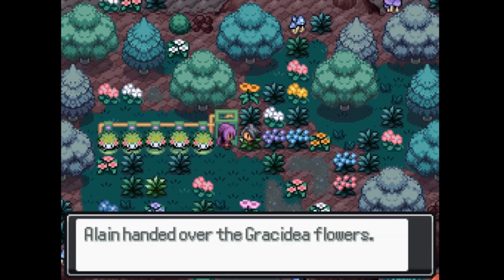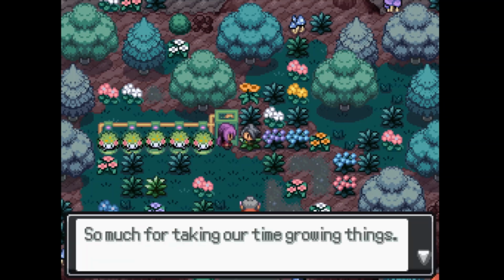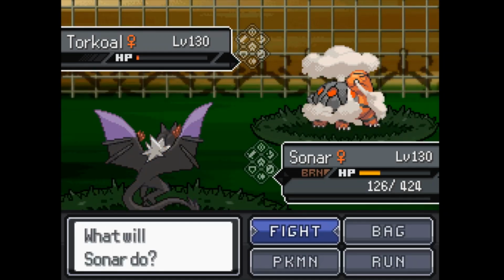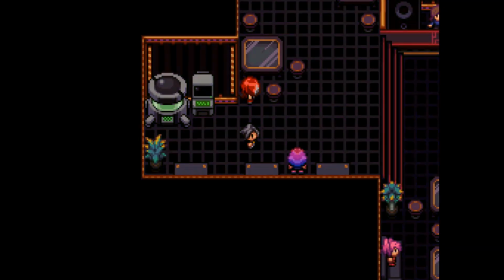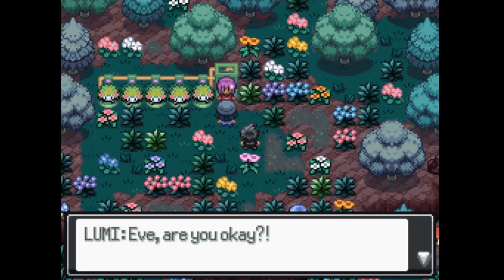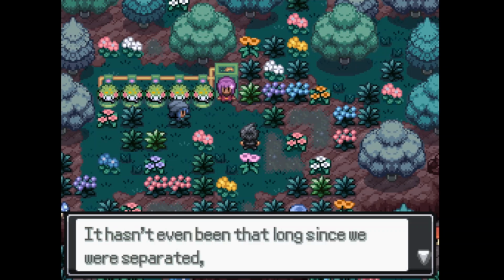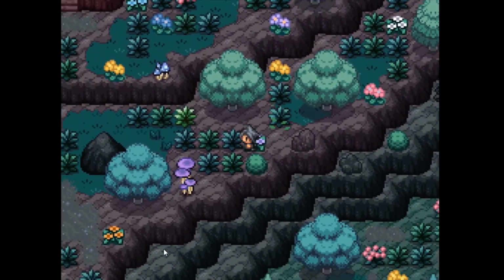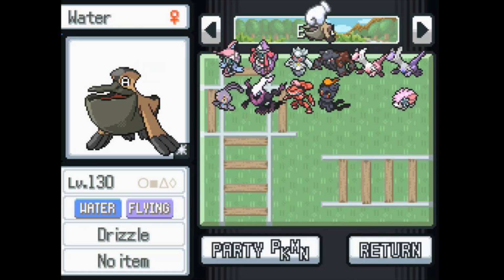Pokemon Reborn Postgame Let's Play Part 91: Shaymin Bruh Part 2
oof good morning hope u all have been well